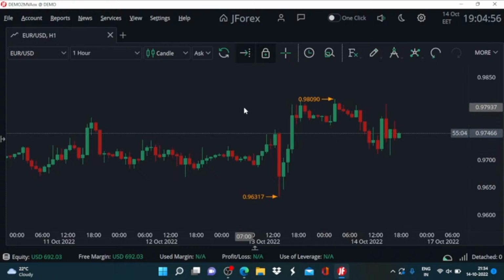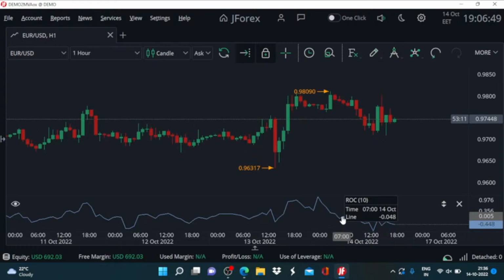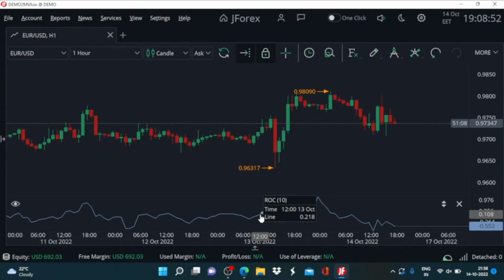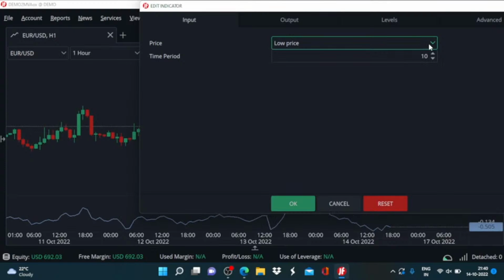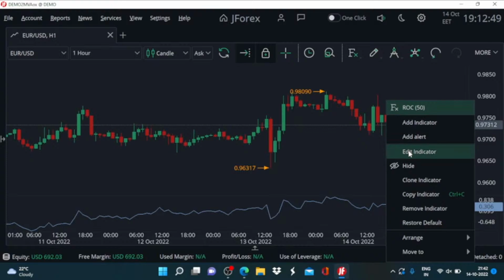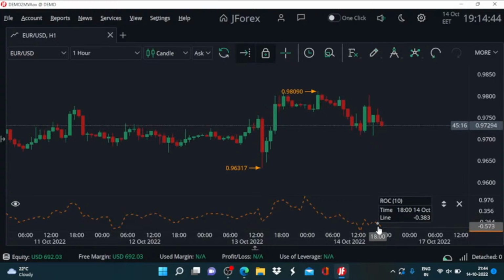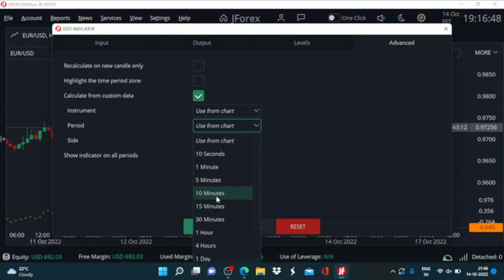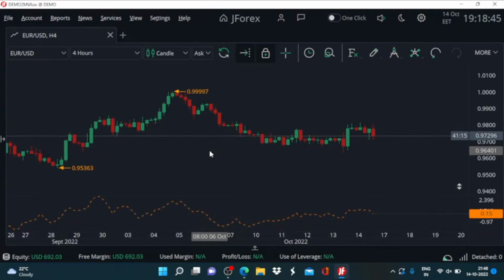JForex Indicators: Rate of Change (ROC)